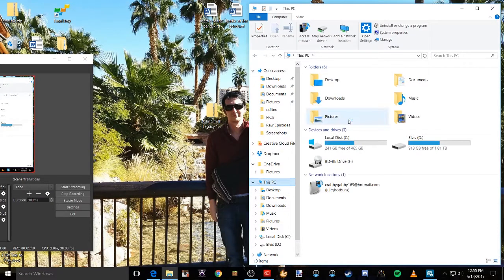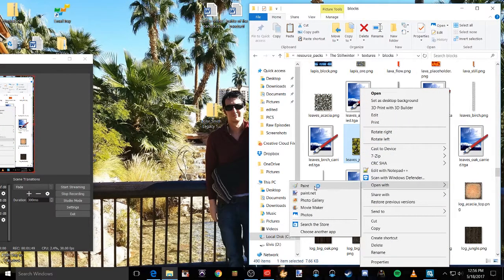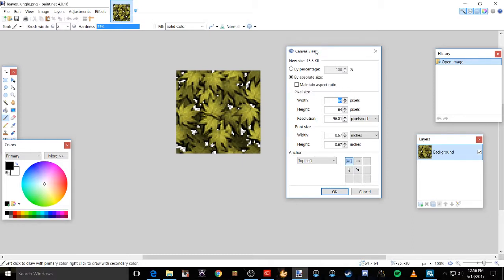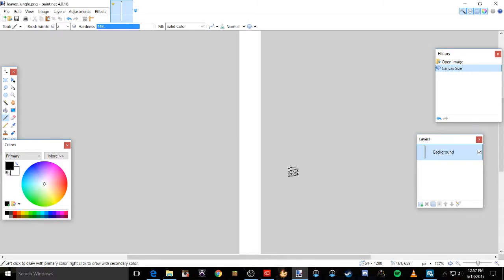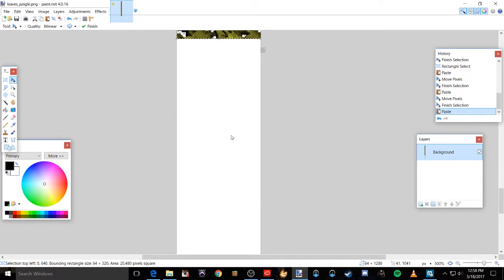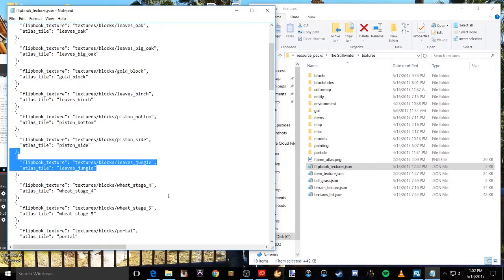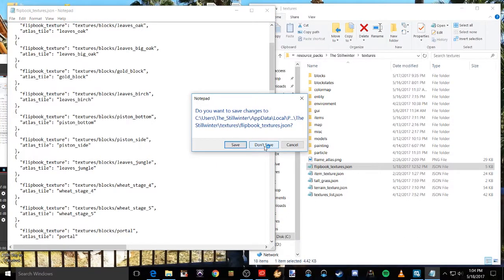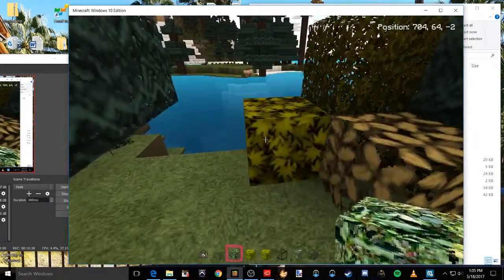How to Minecraft PE Flipbook Textures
How to Minecraft PE Survival of the Crafters Series is a Minecraft Pocket Edition Survival mode Realm started by 3 lonely Minecrafters looking to start a community built from the ground up in early-mid 2017.We aim to please ALL Minecraft PE players alike and are here to provide every form of Minecraft entertainment we can provide. We play hide and seek, we have group fishing days, we horse race, stab eachother, make texture packs, mods, familys, breed everything ever, blow things up, adventure, and believe it or not. WE BUILD THINGS
We have gained members, we have lost members! We have even redesigned our characters from scratch pixels to pixels! So join our How to Minecraft PE Survival of the Crafters series in our journey to Make Minecraft  ---

more minecraft survival with ian and friends!
music as always, provided by The Stillwinter!
As we give out free monthly music to our official website subscribers!

we use a unique custom combo of textures and have been in creation of our own pack implemented each episode, Alas. there isn't, so we have begun working on that too!